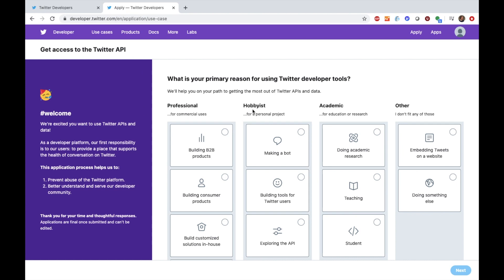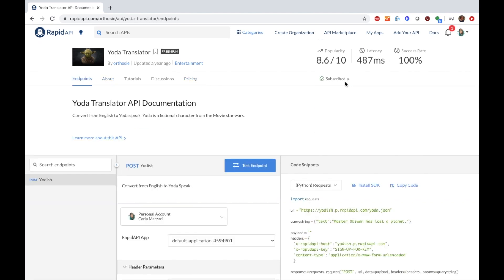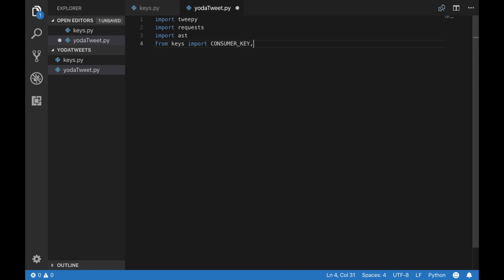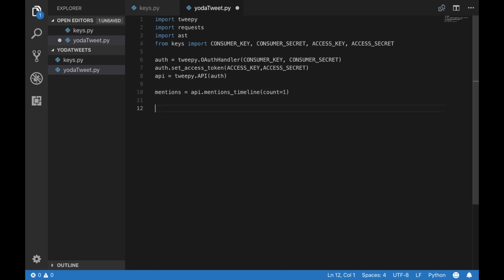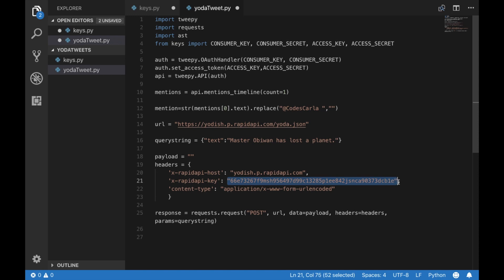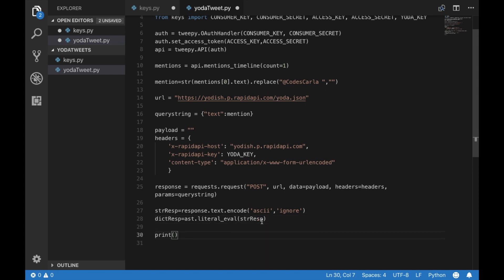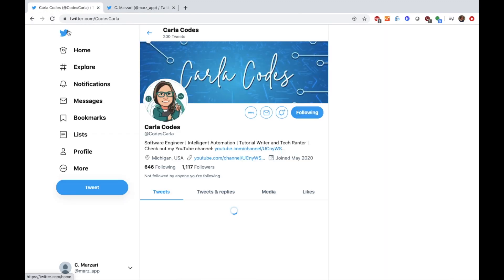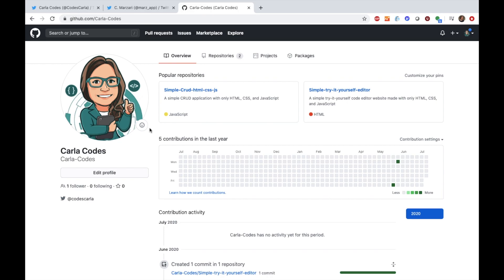Code a Yoda Twitter Bot in 5min | Python | 5min Tech Projects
Yoda Tweet - How to Build a Yoda Translator Twitter Bot with Python
How to code a Python script that finds the most recent tweet you were mentioned in and translates it to "Yoda Speak" using the Yoda Translator API.

My Favorite Desk Decor
Mini Rubber Duckies
Rubik's Cube Alarm Clock

Recording Equipment:
GoPro Hero 7 Black
Blue Snowball Microphone